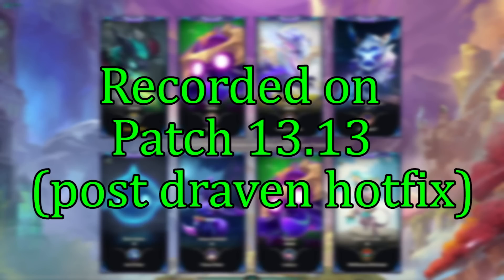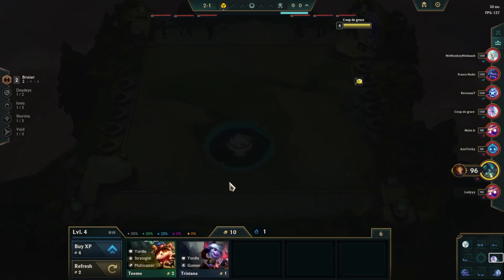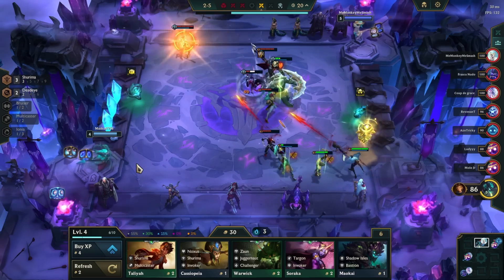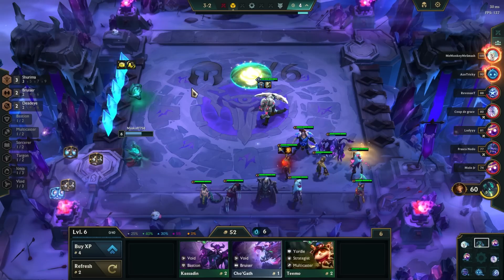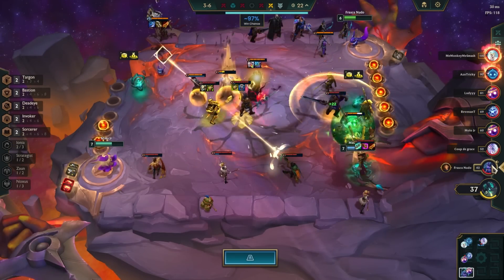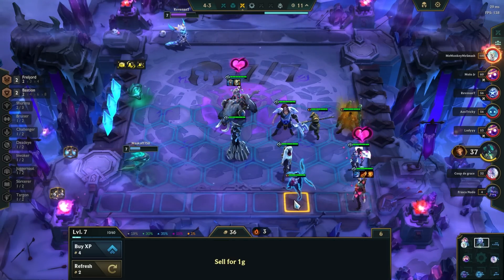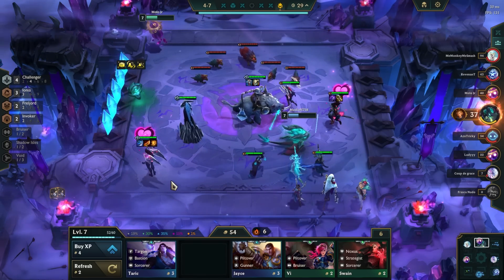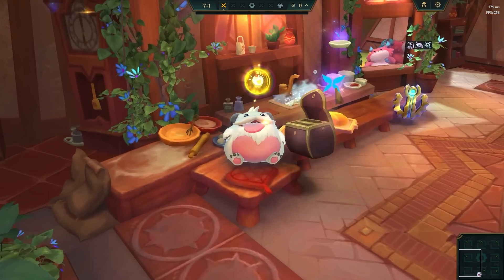I Got Coached by a TFT Pro Player | TFT Guide Teamfight Tactics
I got coached by ReynzeR, we had a rough game and made some mistakes. We ended up playing Ionia Challengers with Kaisa carry.

Timestamps:
0:00 - Intro
0:19 - Stage 1
2:34 - Stage 2
9:46 - Stage 3
16:51 - Stage 4
23:47 - Stage 5
26:53 - Outro

Hopefully you enjoyed this teamfight tactics set 9 coaching video. Always let me know if you want more TFT guides like this :)